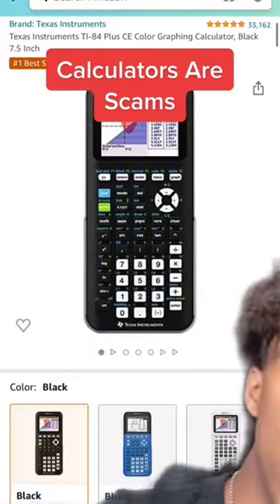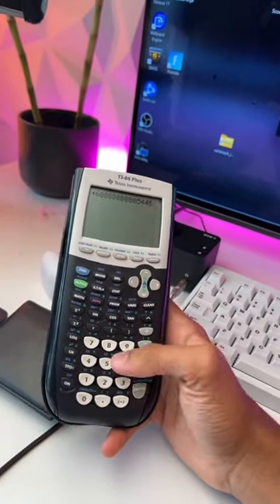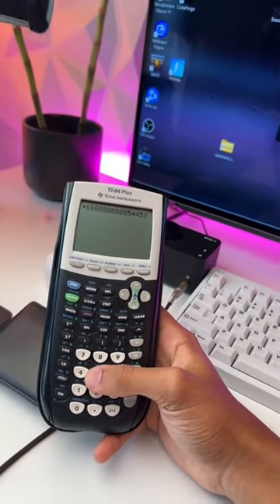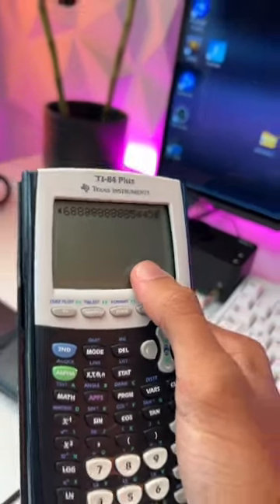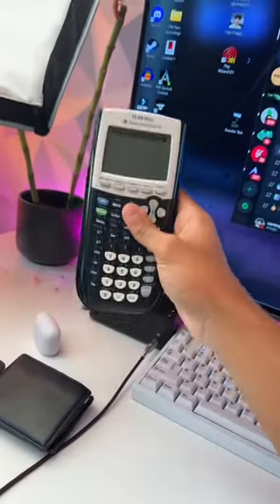id rather use a samsung smart fridge as a calculator